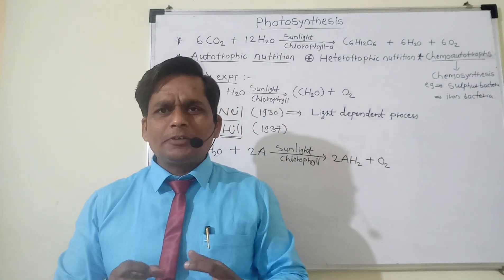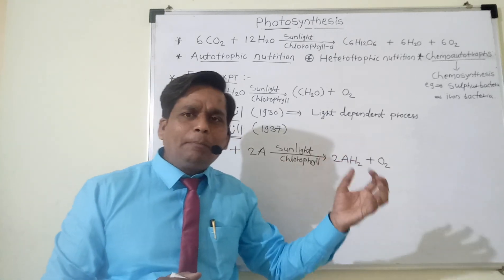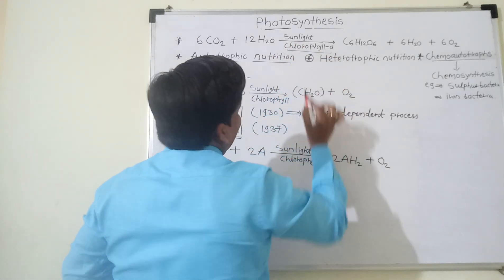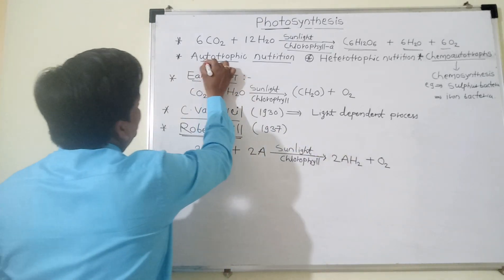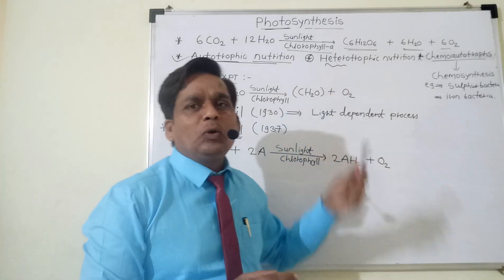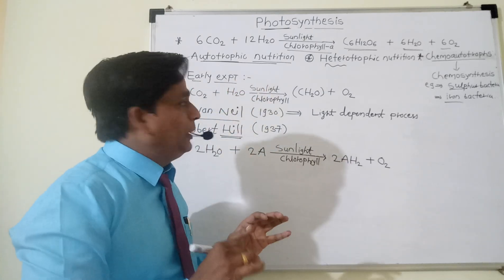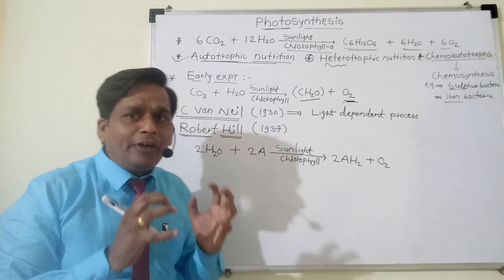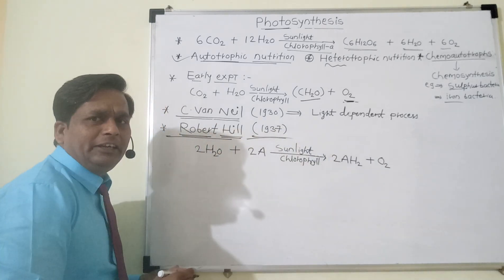Photosynthesis | Robert Hill Reaction | 12 th BIOLOGY | NEET | MHT CET | By Prof. Rathod sir